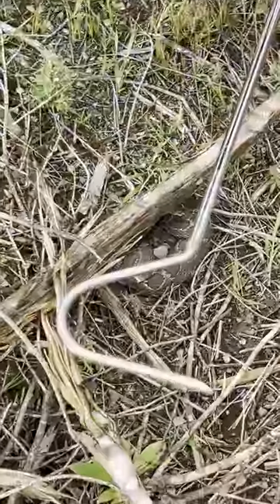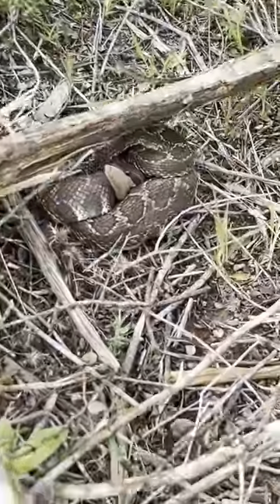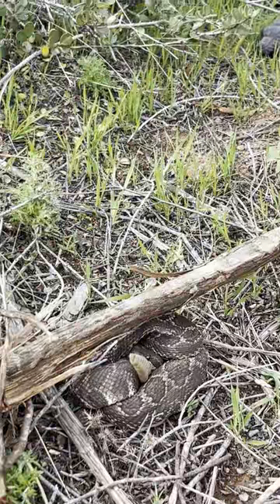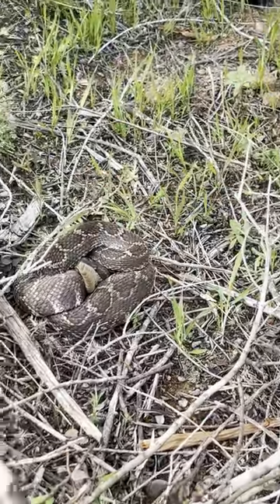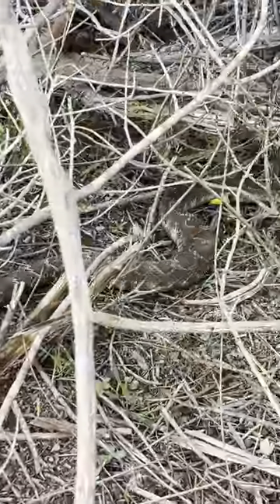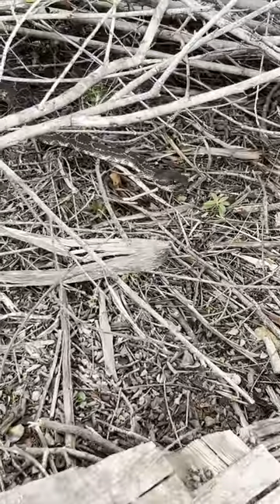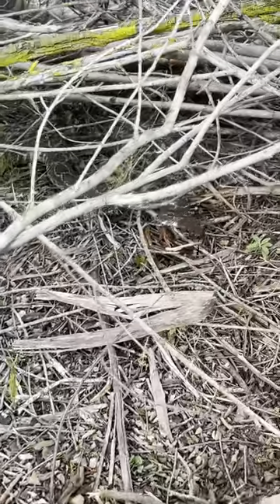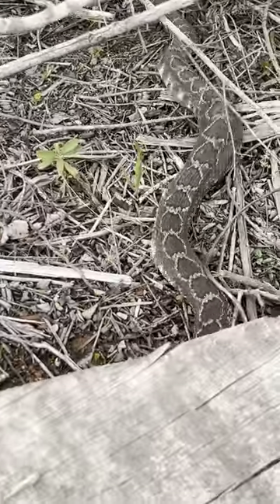Watch your step! Rattlesnake in plain sight 👀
Rattlesnakes can naturally camouflage so well that they become “land mines” when they coil up unseen and don’t alert you with a rattle. Not to fear though - they rarely strike and just want to hide and escape.